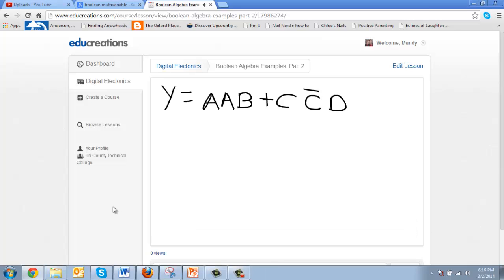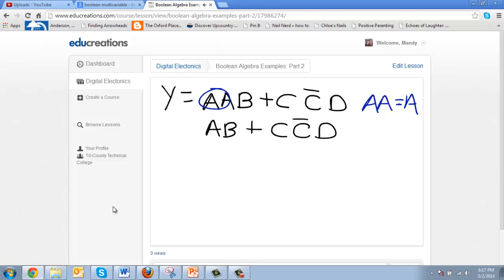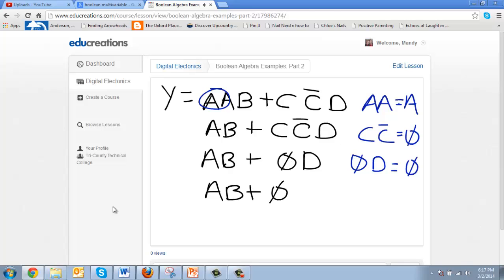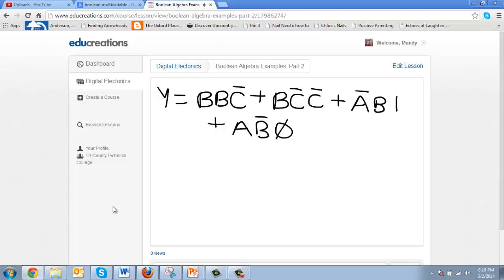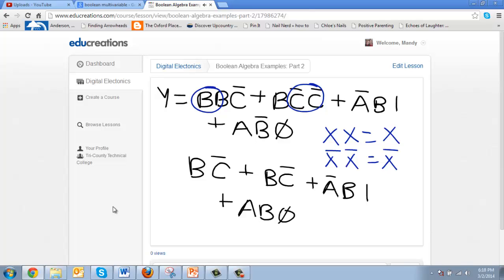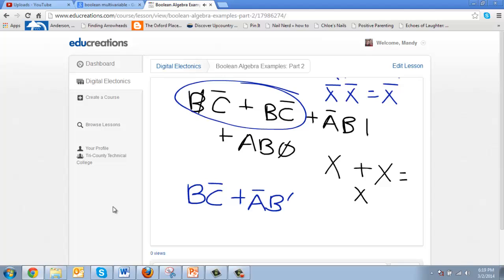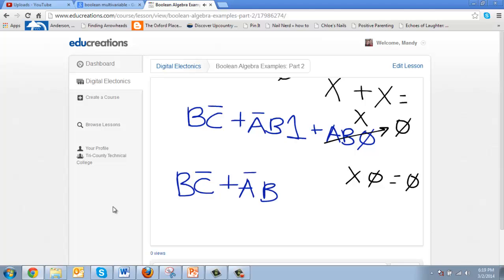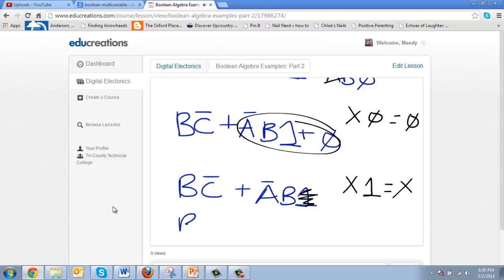Boolean Algebra Examples Part 2